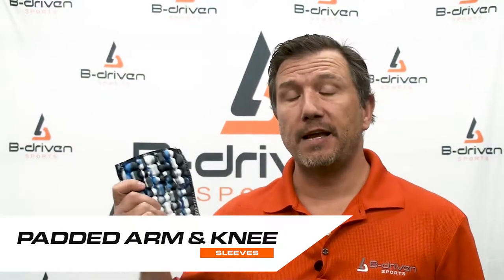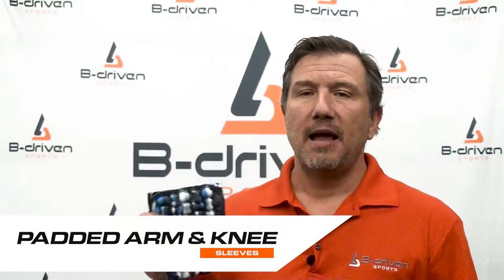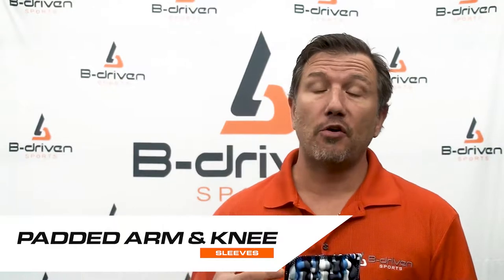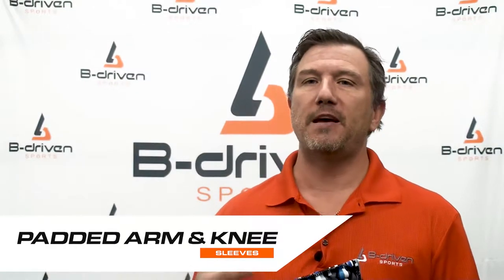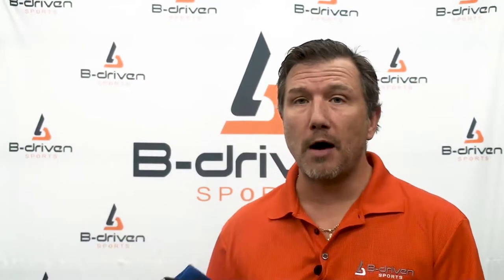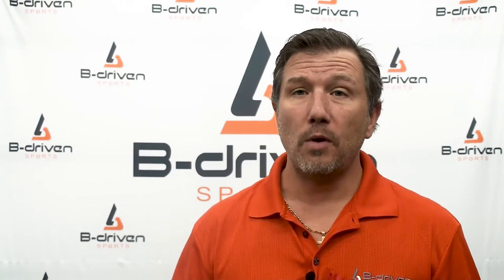Padded Arm and Knee Sleeves - B-Driven Sports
What do padded arm and knee sleeves actually do for your benefit?